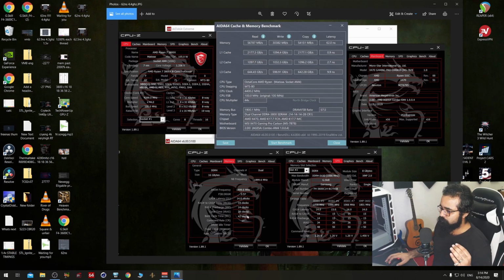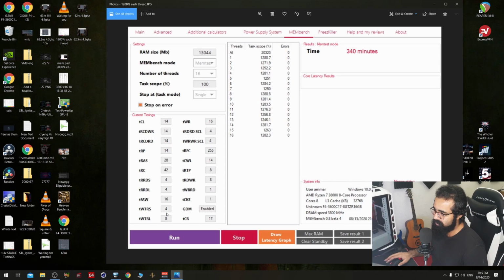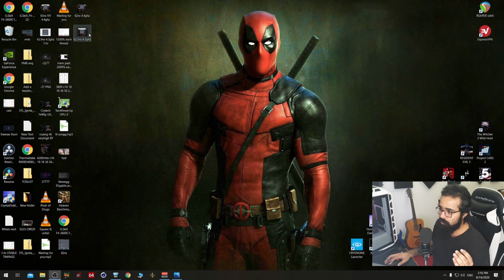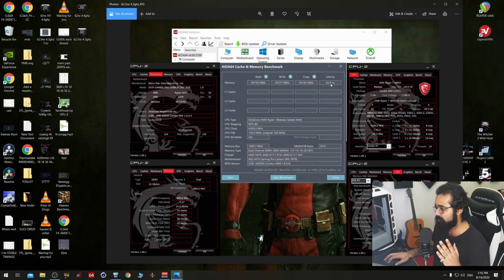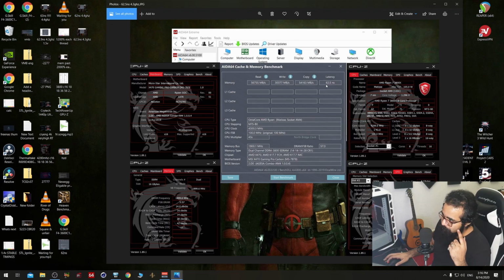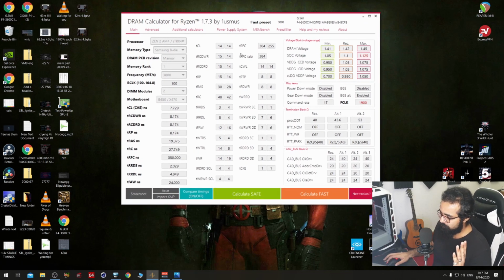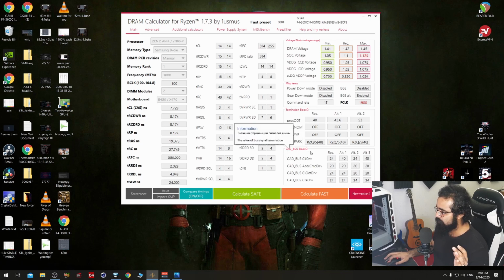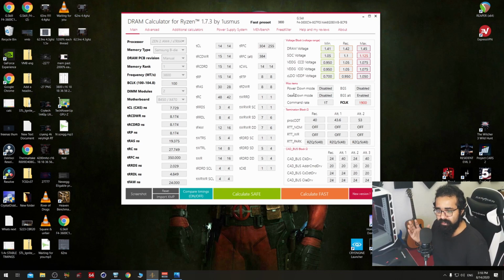3600mhz c14 on Ryzen | Review and Overclocking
Reviewing and Overclocking the G.skills Trident Z Royal kit, Didnt spend much time with it, but overclocks pretty well!

R7 3800X 4.3ghz at 1.285v
Gskill Royal 3600 c14 @ 3800 c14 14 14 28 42 trfc255 @1.48v